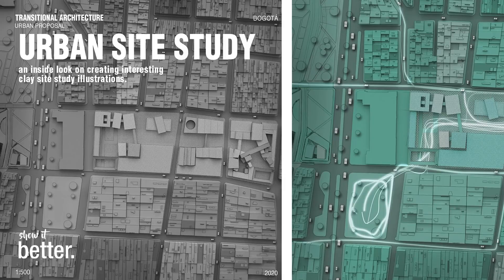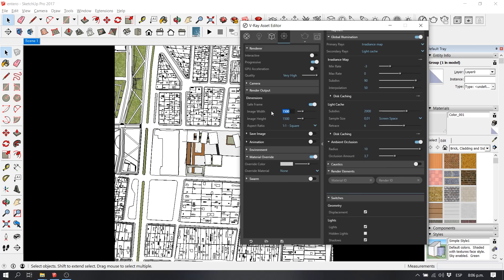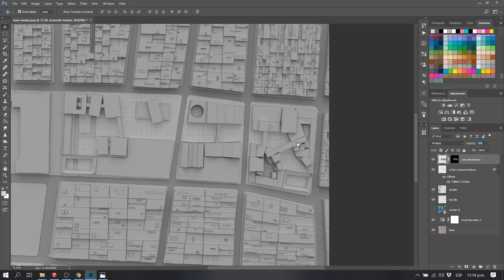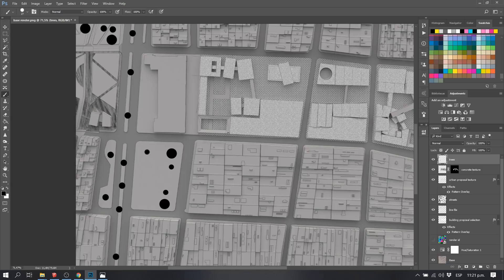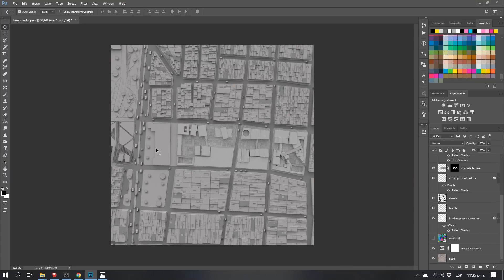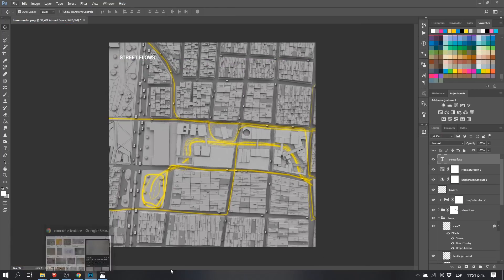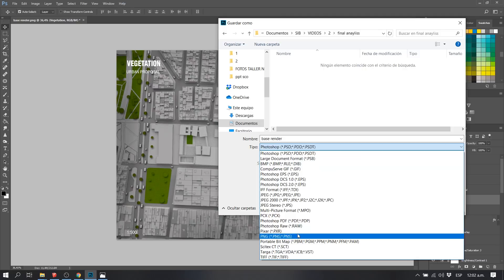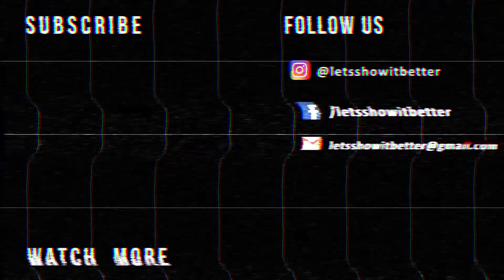Urban Site Study